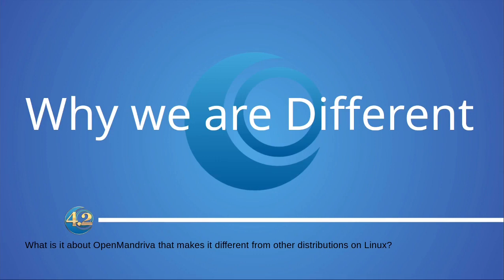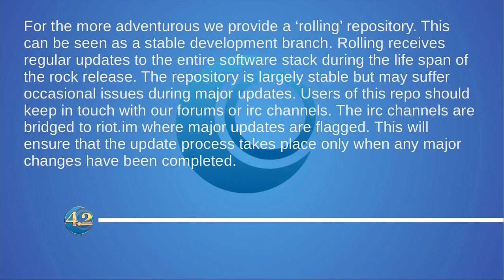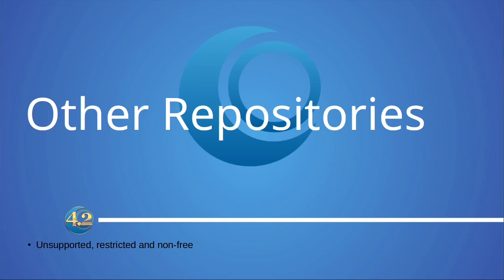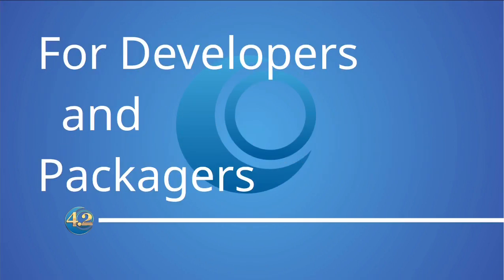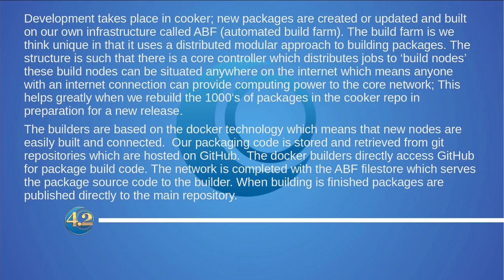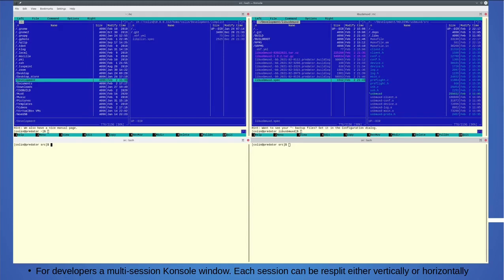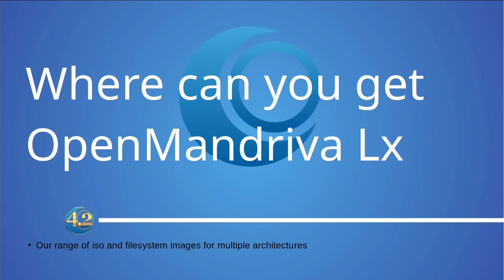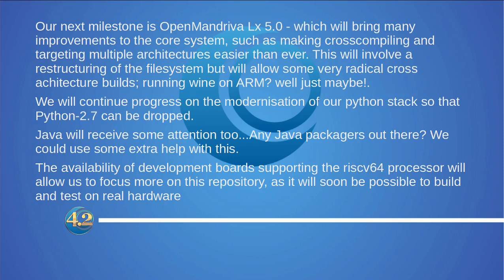OpenMandriva - Right up front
What is OpenMandriva all about? Why are we different?
This presentation gives an overview of OpenMandriva Linux, it's aims and how it is developed.